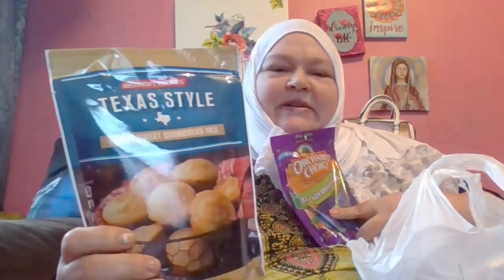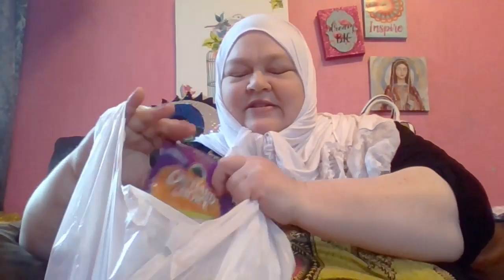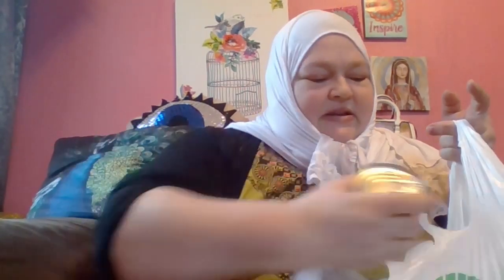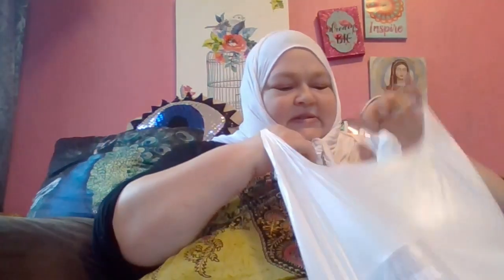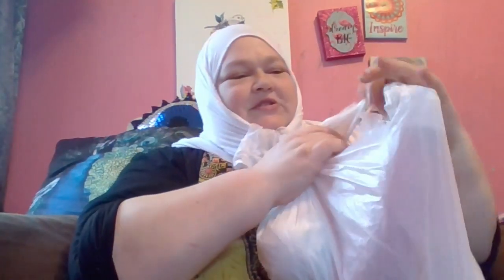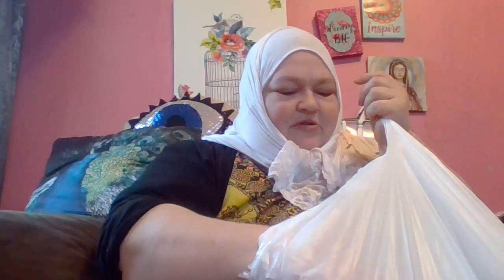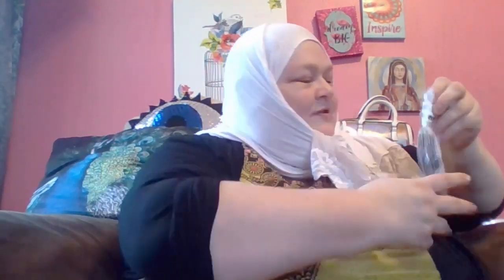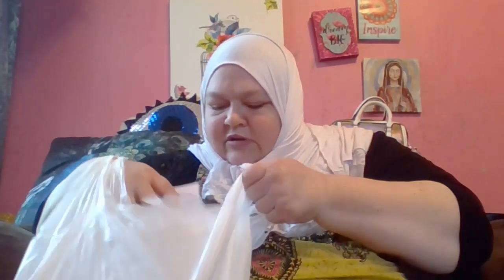Dollar Tree Haul!!! New Items!! New Bolero!! New Remington!!! Dollar Tree Haul 1/8/19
It was an uncommon Tuesday at Dollar Tree! Many new items. Happy hauls!